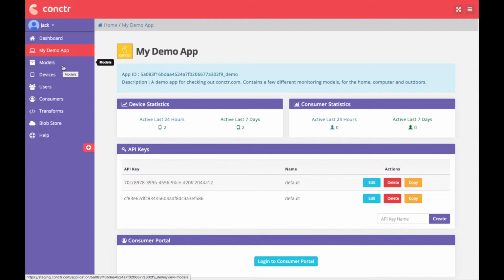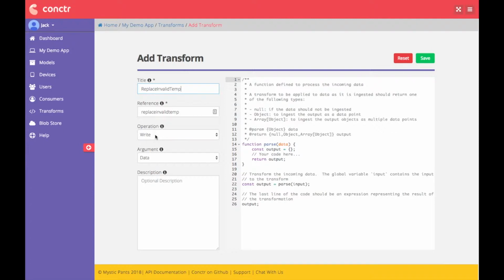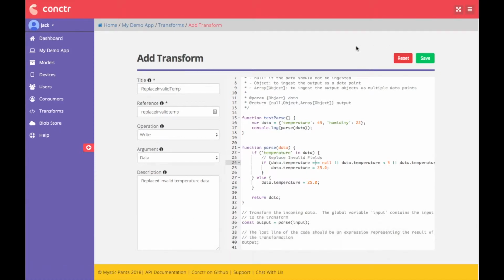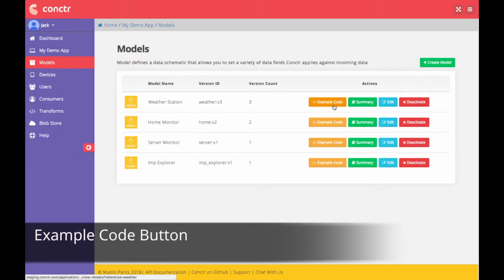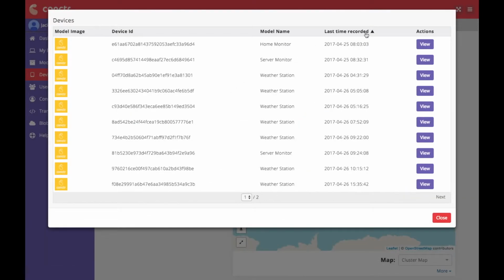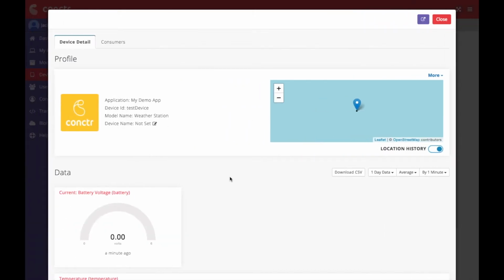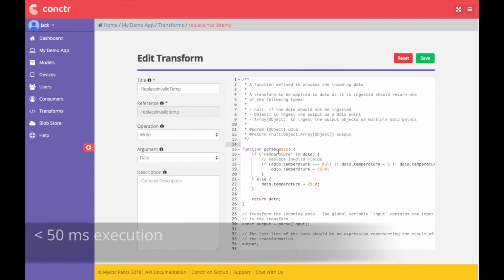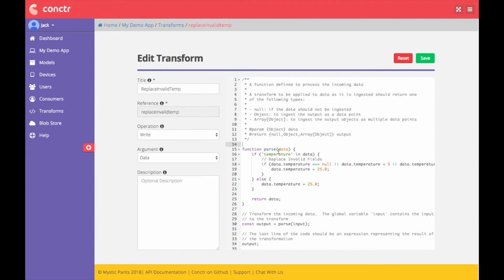Conctr Walkthrough - Transforms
This walkthrough will take you through how to get make a transform and apply it to a model on Conctr.

Conctr is a one stop platform that takes care of IoT complexity and lets you focus on what’s important. Get started now at conctr.com